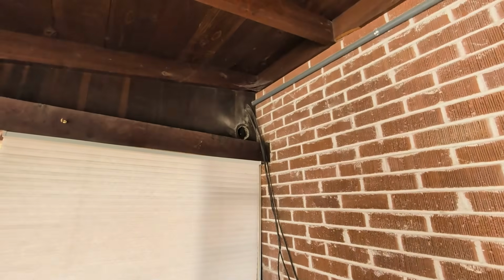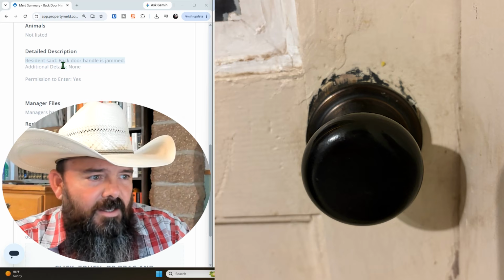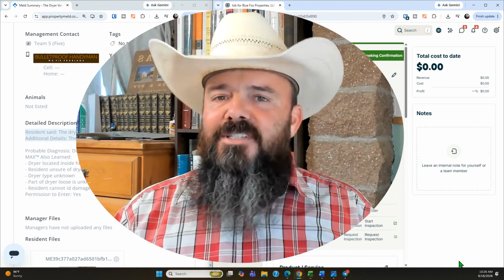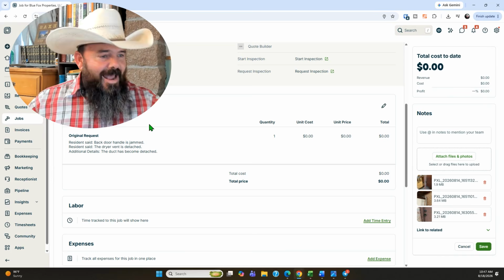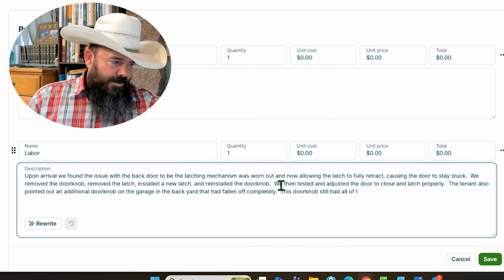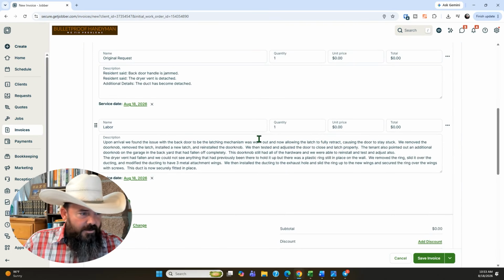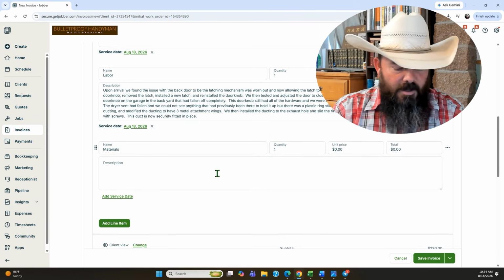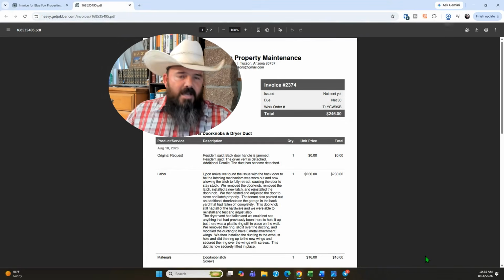A Typical Day In The Life Of A Handyman - Easy Job - $230 Per Hour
Two work orders, one address, less than an hour on site — $230 in labor. Ray walks a routine property manager job start to finish: a "jammed" back door that turned out to be a worn latch, a bonus garage doorknob that had fallen off (no extra charge), and a detached dryer duct he re-attached by cutting three metal tabs and locking the existing plastic ring over them. The real lesson isn't the repairs — it's the door kit that killed the Home Depot run, the text-only scheduling with a hard arrival window, and the pricing math that never drops below $100/hour billable.

I've trusted Jobber to run my entire business for 5 years. Quotes, scheduling, invoicing, client communication — the whole operation runs on it.

Free Jobber Work Flow Webinar — perpetual link to the current / next session on the events page:

• Why a "jammed" doorknob almost always means one of two things — the door is stuck in the frame, or the latch won't fully retract — and how to diagnose it on arrival
• How a stocked door kit with spare latches kills the Home Depot run and lets you finish the fix on the spot
• How to re-attach a fallen dryer duct with no visible hardware: cut three metal tabs, slide the plastic ring over them, and screw the ring into the tabs
• How to schedule by text so everything's in writing — give an arrival window, state how long you'll need them there, and tell them your schedule instead of asking theirs
• Why you paste the tenant's description verbatim and write a detailed labor line: it's your evidence for the property manager
• How Ray prices a $150 trip fee, folds in a free second doorknob, and adds $80 for the extra half-hour of duct work — $230 labor total, $16 materials
• The billable-hour math: counting only tools-in-hand time, he still clears well over $100/hour even with drive time factored in

🏕️ 𝗘𝗩𝗘𝗡𝗧𝗦 🏕️

📣 𝗖𝗢𝗠𝗠𝗨𝗡𝗜𝗧𝗬 📣

𝗖𝗛𝗔𝗣𝗧𝗘𝗥𝗦

0:00 Two work orders from one property manager
0:30 Building the work orders and copying tenant descriptions
1:36 Scheduling by text with an arrival window
2:51 Fixing the back door latch with a door kit
3:38 The bonus doorknob that fell off the garage door
4:01 Re-attaching the detached dryer duct with cut tabs
6:50 Uploading job photos for the property manager
7:01 Writing the invoice line items and labor description
9:01 Pricing the trip fee, dryer duct, and materials
10:20 Saving the invoice as PDF for the client software
11:45 The real math: stacking $150 jobs at over $100/hour